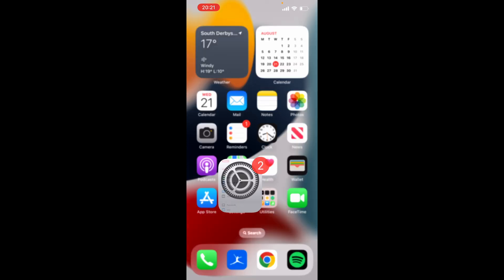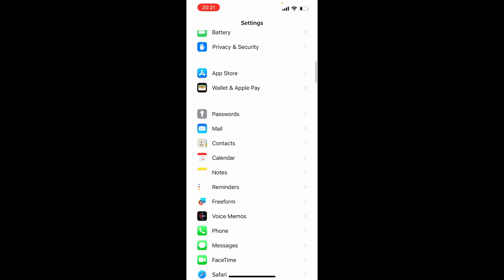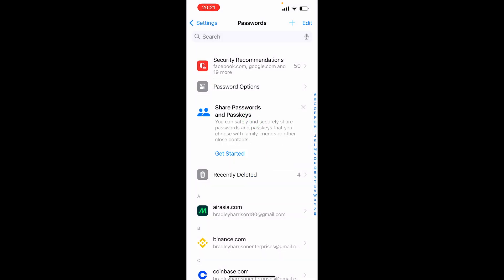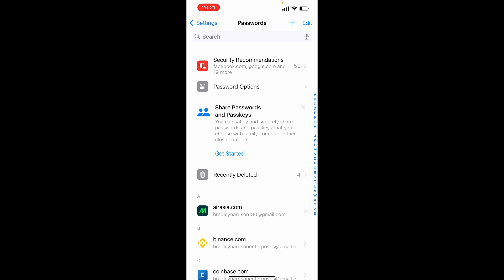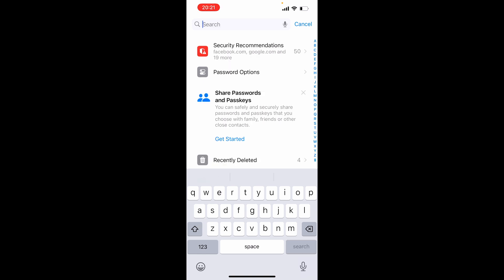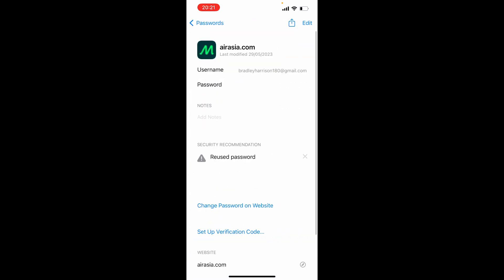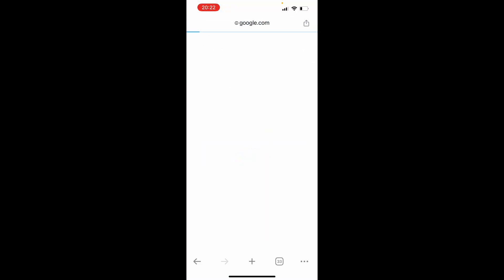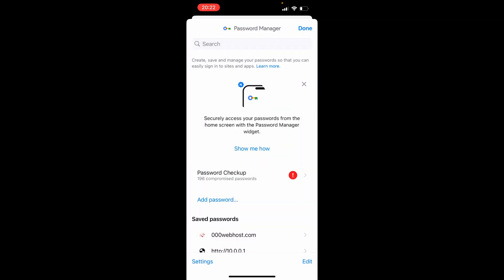How To See Your Password on YouTube (Step By Step)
In this video, I show you how to see your Password on YouTube. Did this video help? Thanks!